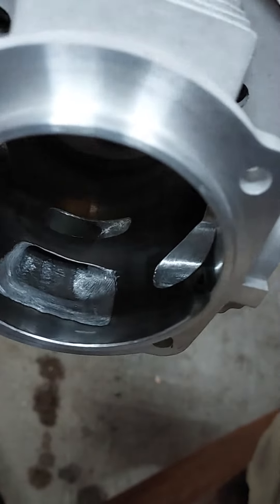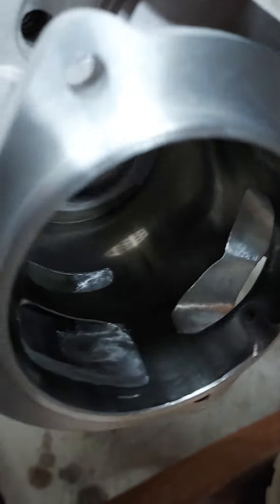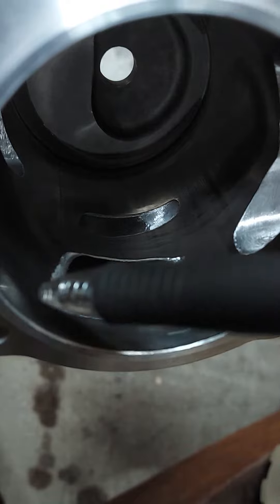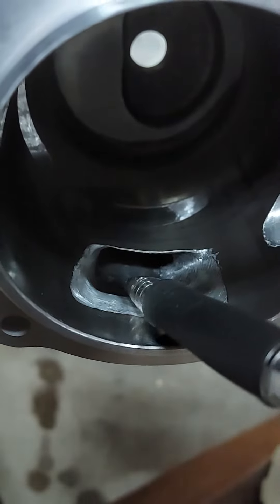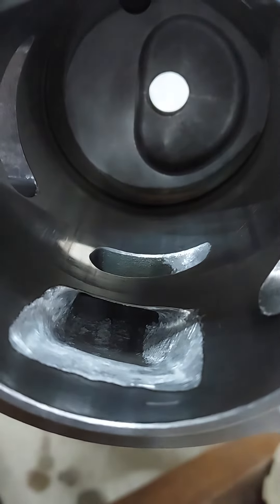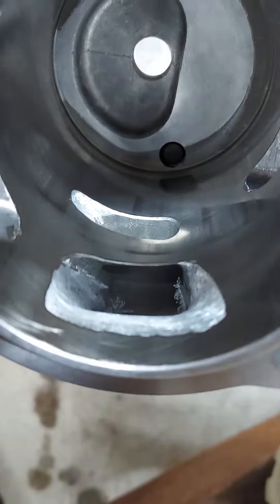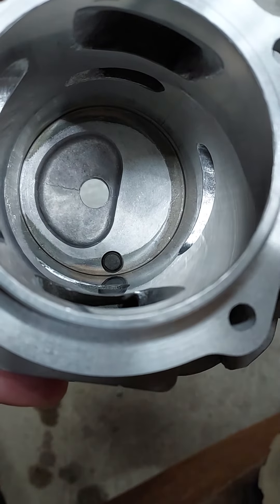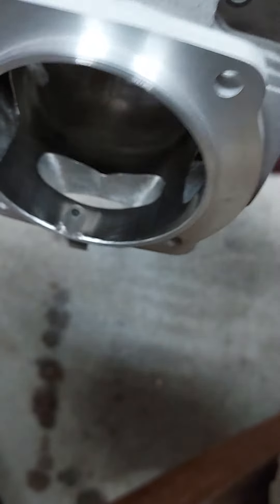I went back into the 090 jug. Now let's put it back together and light it!